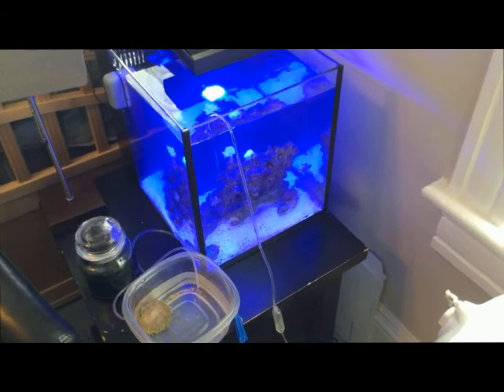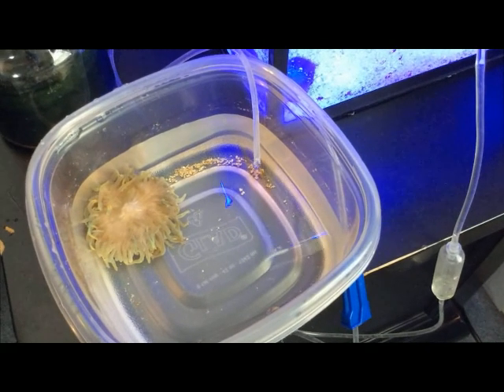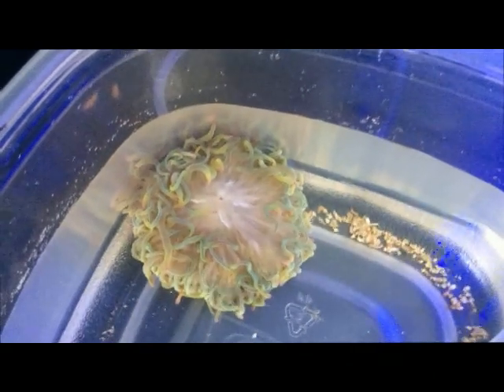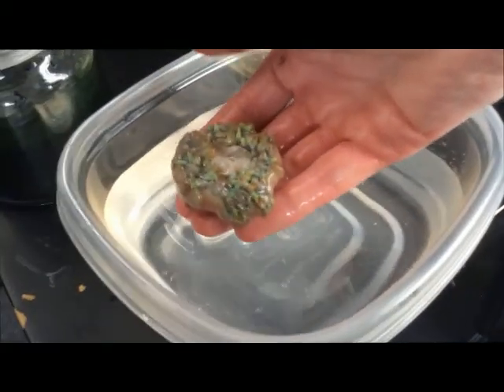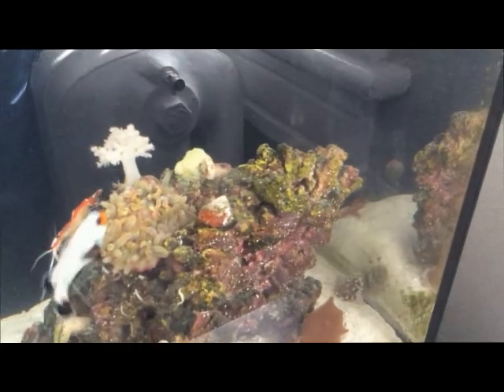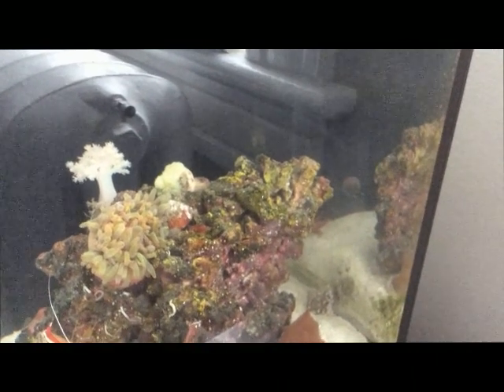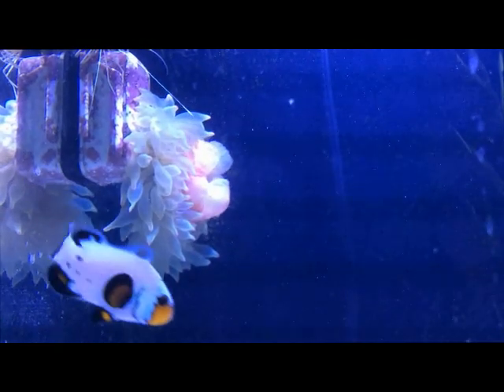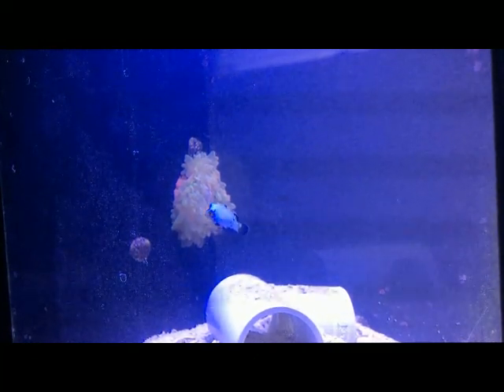Anemone Acclimation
Learn how to properly acclimate your new bubble tip anemone utilizing the drip method.